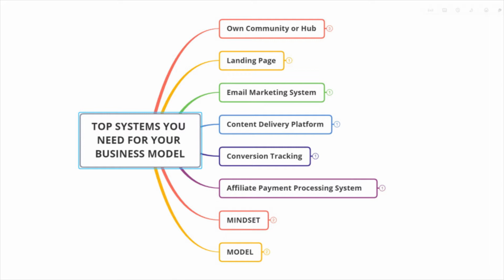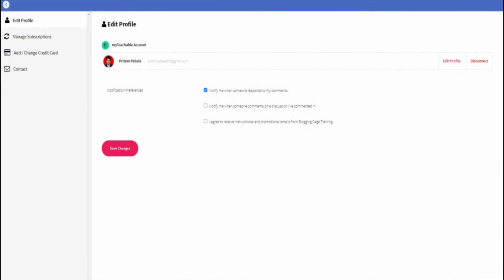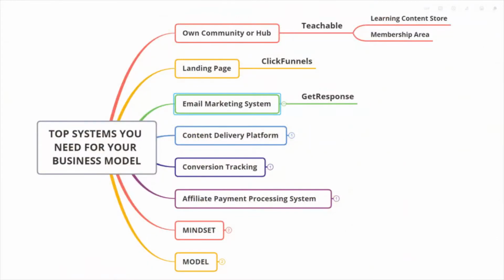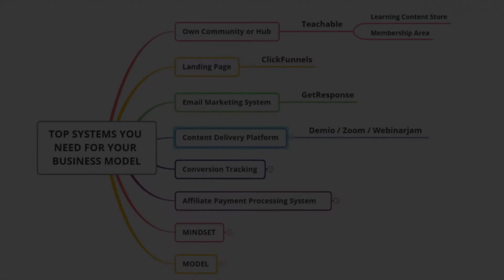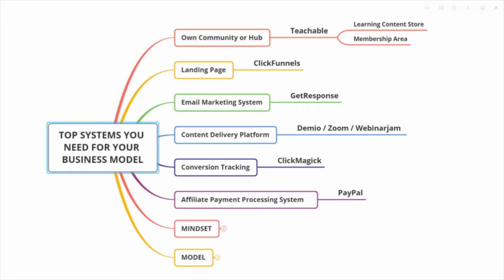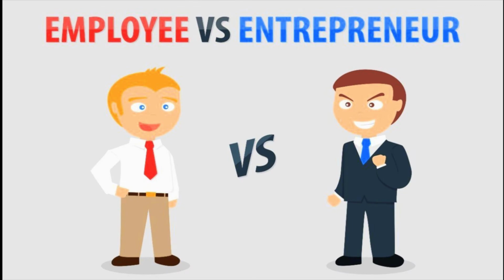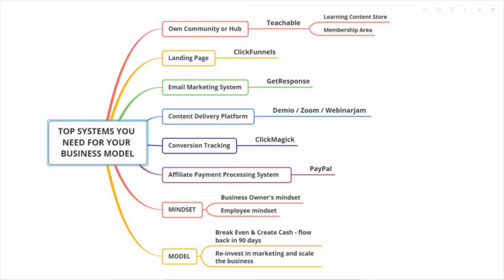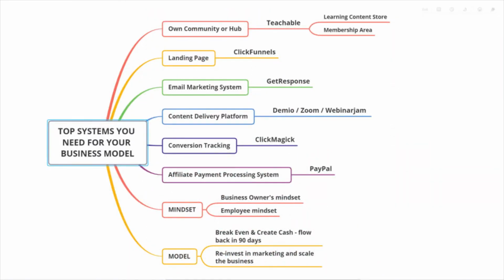Top systems for your online courses | tools for creating online courses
There are many different systems that can be used for online courses. Some popular options include learning management systems (LMS) such as teachable, thinkfic as well as video conferencing tools like Zoom and Google Meet. These systems can be used to deliver lectures, facilitate discussions, assign and collect assignments, and more.

Other tools such as podcasts, video recordings, and interactive websites can also be used to supplement online courses. It's important to choose the right tools for your course and teaching style, and to make sure that they are user-friendly and reliable for both you and your students.